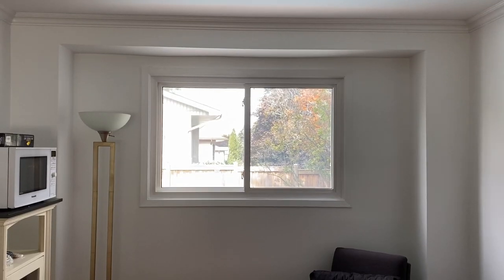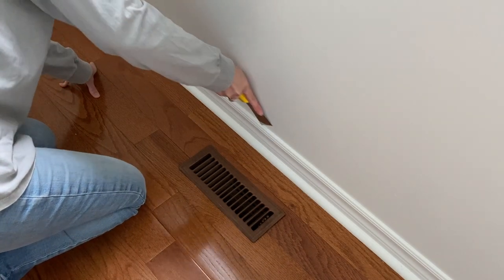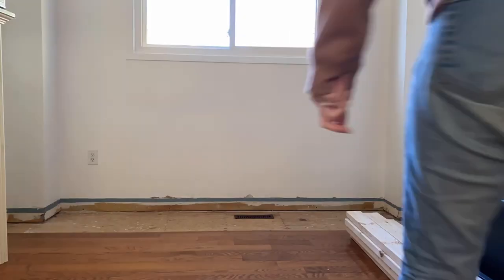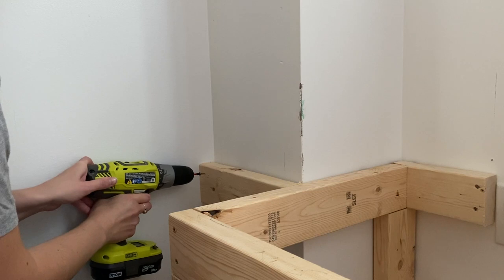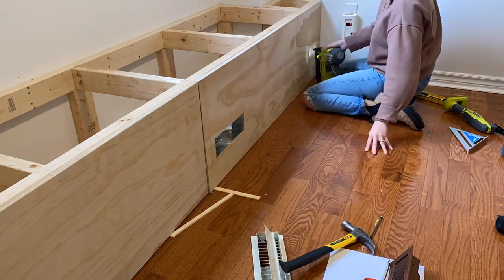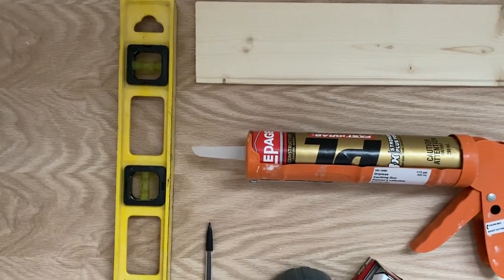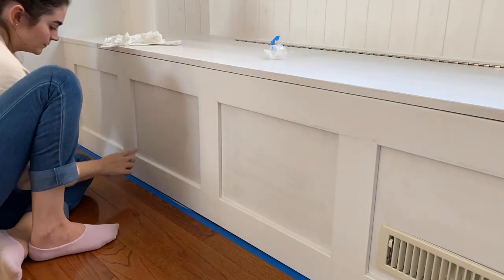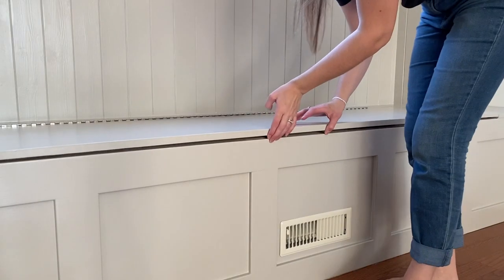DIY Custom Built-In Storage Bench + Wall Feature For Our Dining Room! | The One Room Challenge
We are participating as guest participants in the Fall 2021 One Room Challenge where we have committed to completing one single room in our home - our dining room - over the course of eight weeks. In this video, I build a custom built-in bench with storage to seat lots of people around our dining room table. It's the biggest project within our greater room makeover and it was fun to DIY my way to the inviting, cozy dining room of my dreams.

Be sure to follow along on our blog, as we have been sharing a weekly update on the progress we are making on all of these projects -

You can learn more about the One Room Challenge and see what some of the other participants are up on on the ORC blog. It's teeming with inspiration! -

This video is not sponsored and all opinions are my own. All music is sourced by licensing.